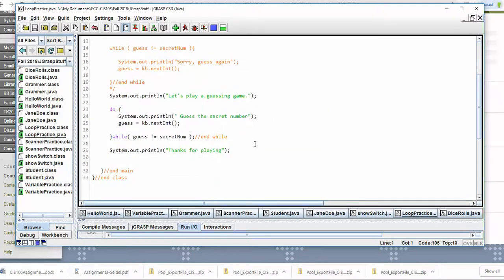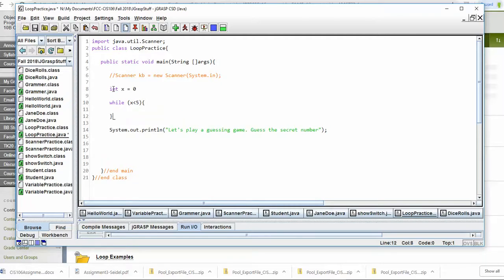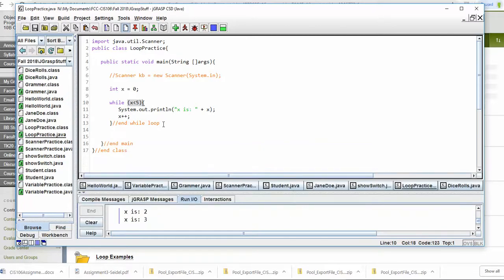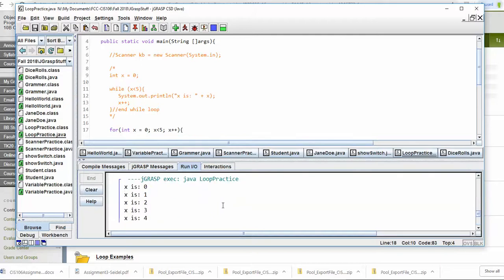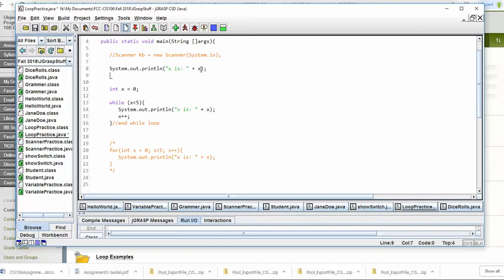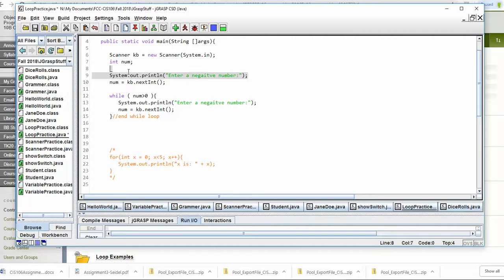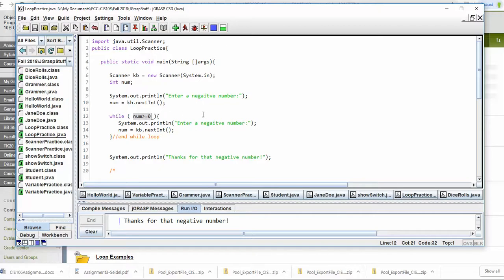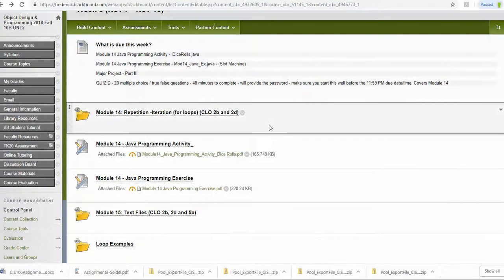for loops counter vs user controlled loops